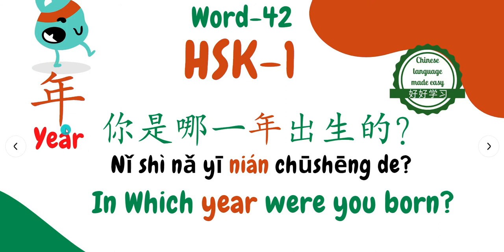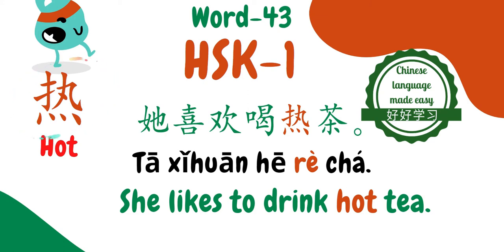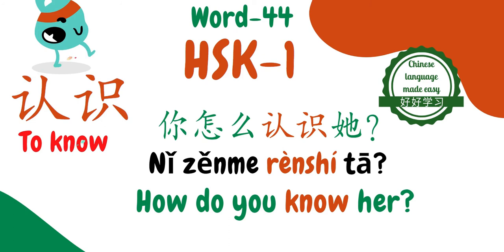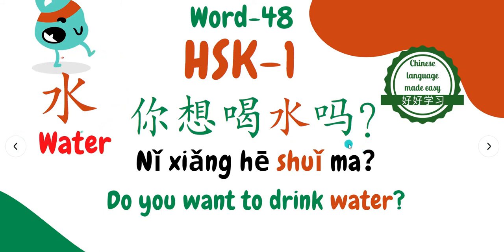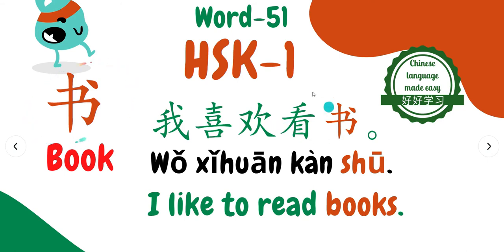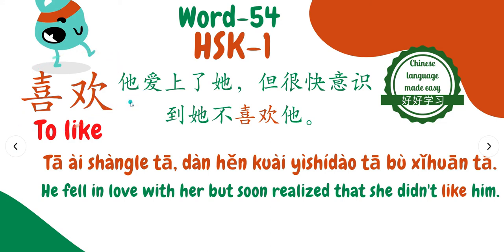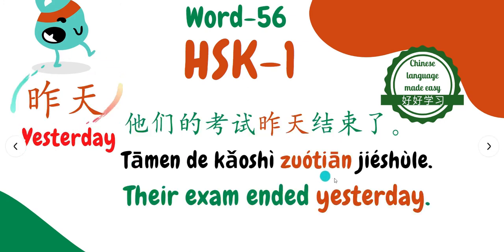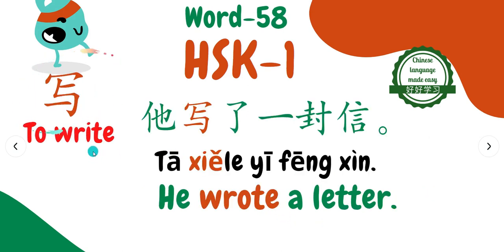HSK1Part3|What is HSK| Learn Chinese in English/Urdu/Hindi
This is 3rd part of the HSK1 vocabulary. I hope that the previous 2 parts were already useful in understanding HSK1. With these videos, one can not only learn the desired vocabulary of HSK1 but also can develop a good understanding of the other words of higher levels used in these lectures. These are carefully designed lectures for beginners especially and to provide them ease in understanding the vocabulary of the HSK1 test.